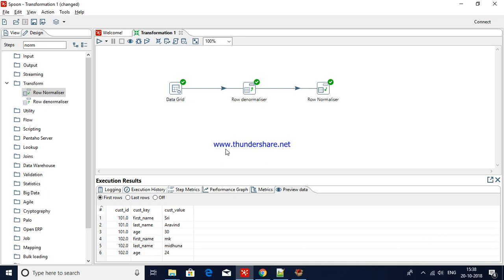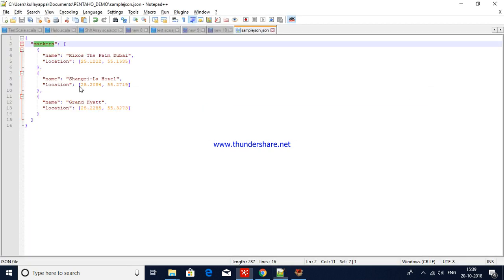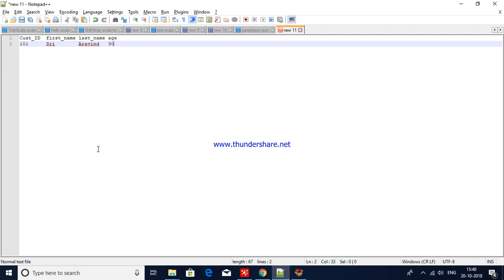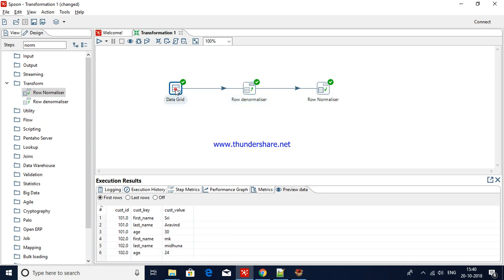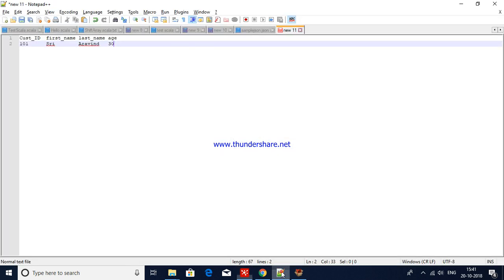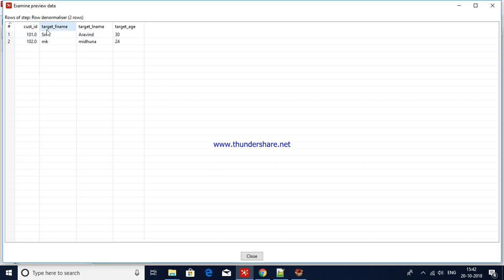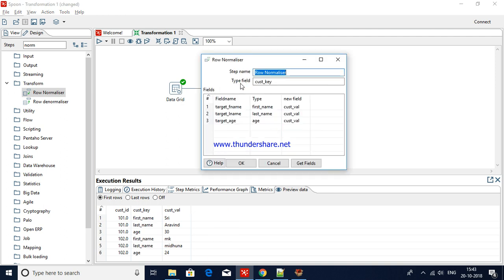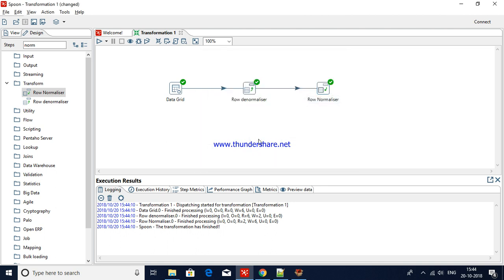Row Normalizer Denormalizer concept in Pentaho Data Integration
This video demonstrates how we can normalize and denormalize  the data in Pentaho data integration